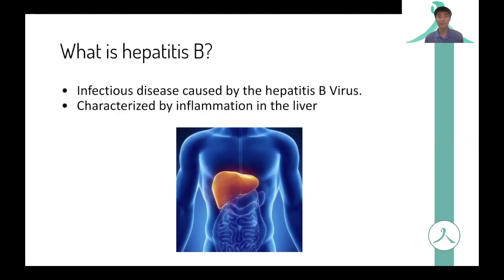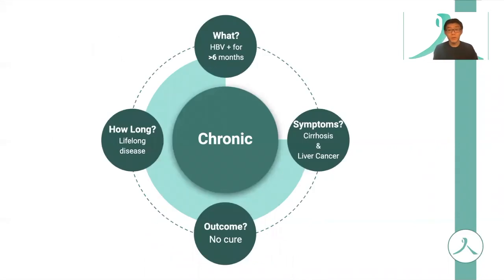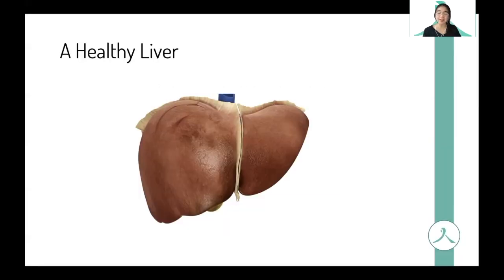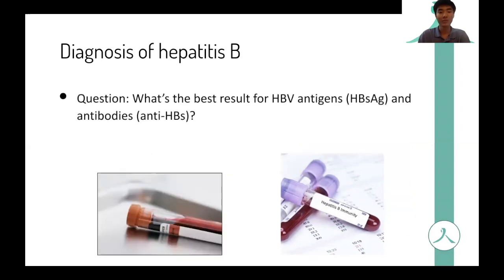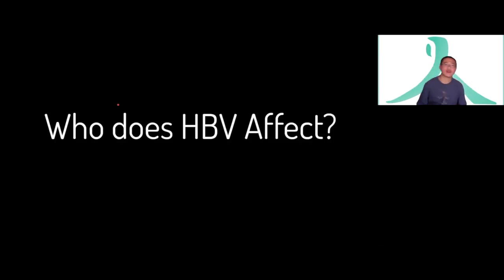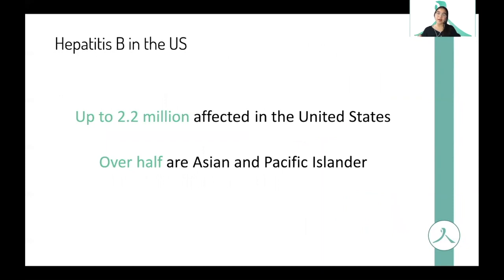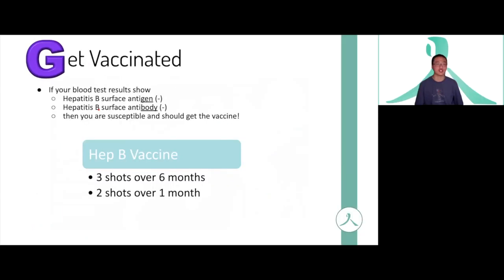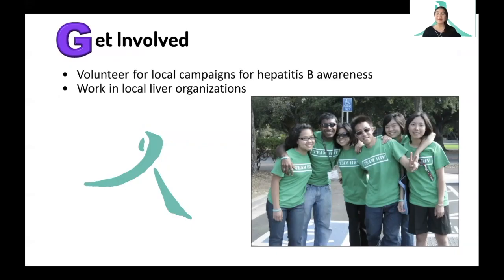Hepatitis B 101 (Team HBV)